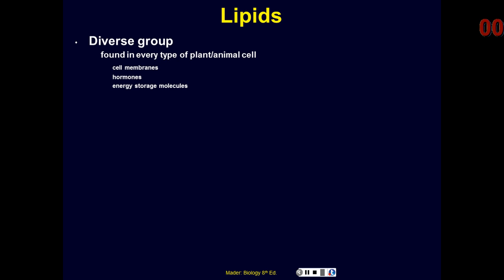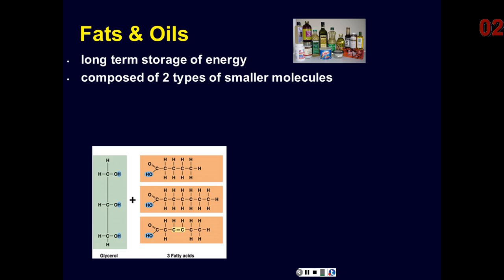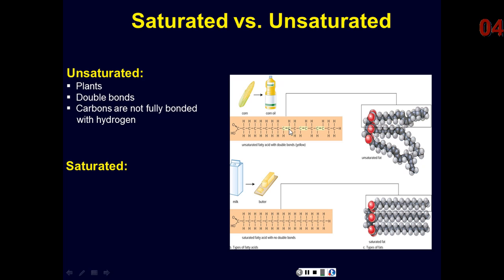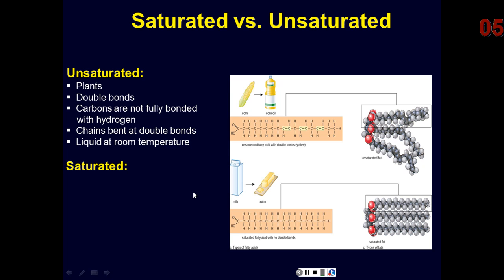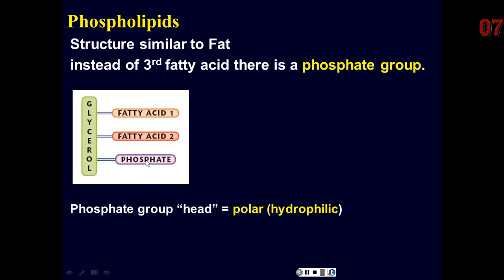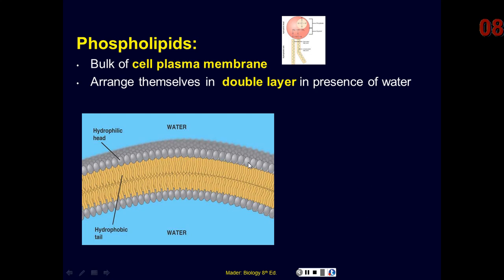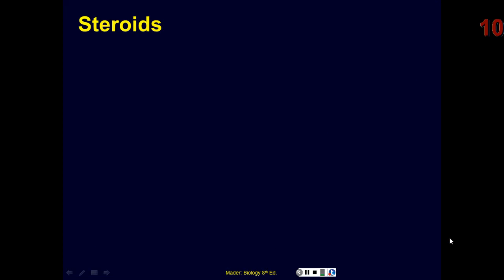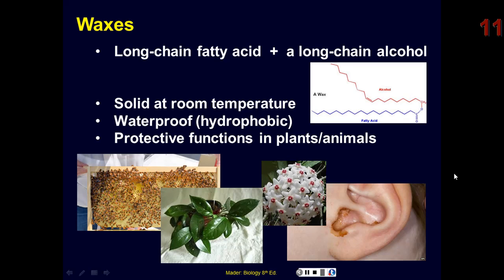Chapter 3: Organic Molecules Part 3 - Lipids